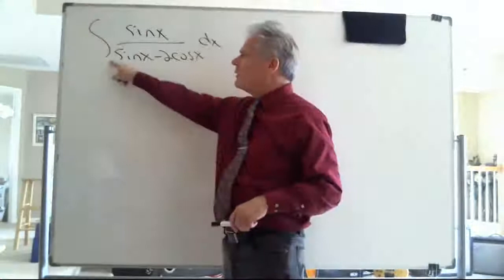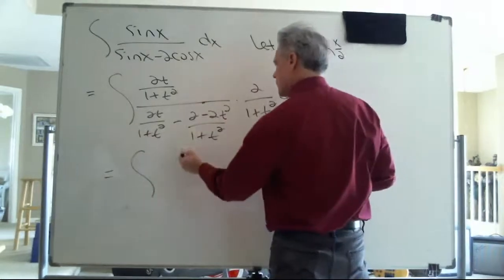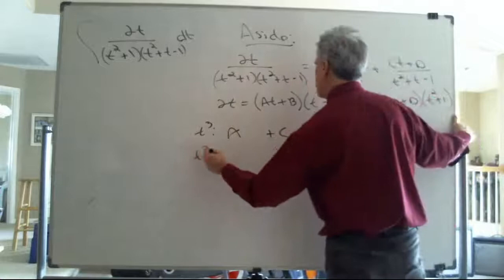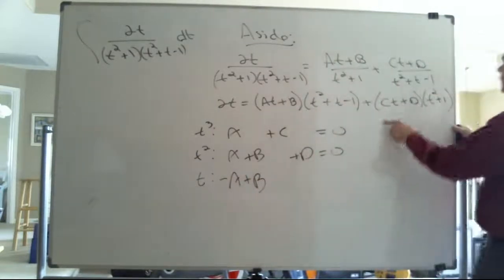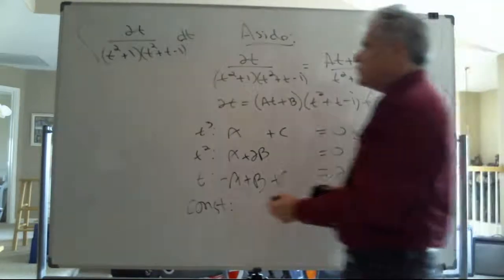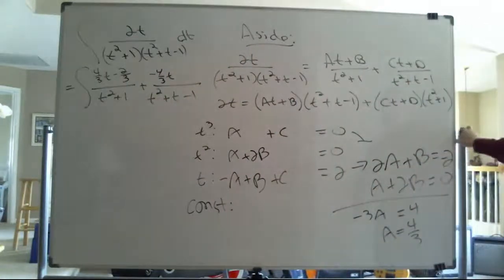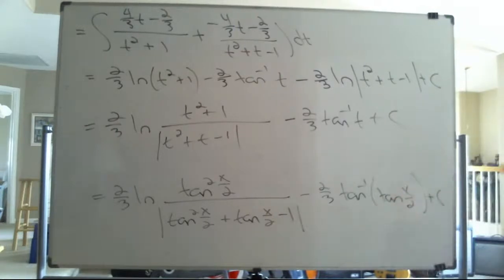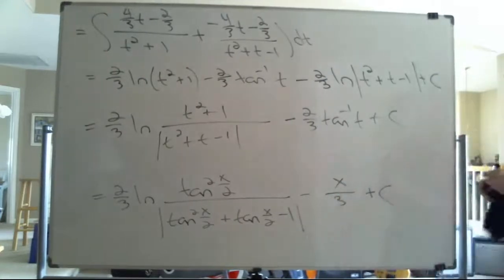Math 31, Weierstrass Substitution 2